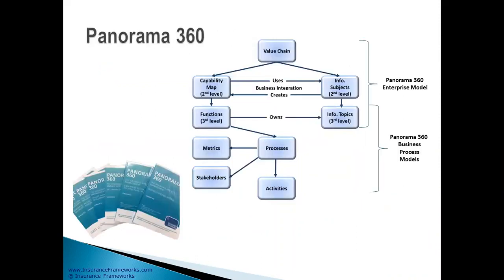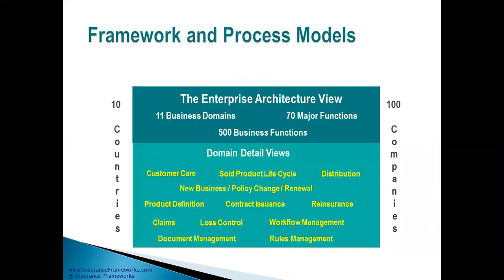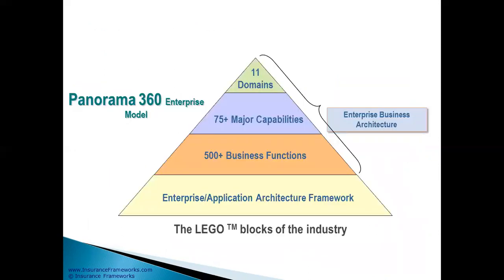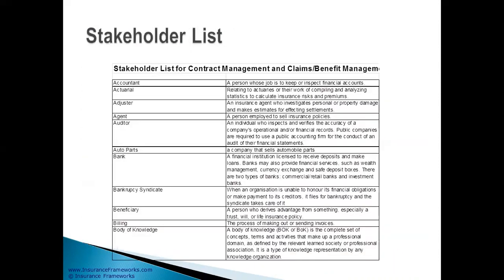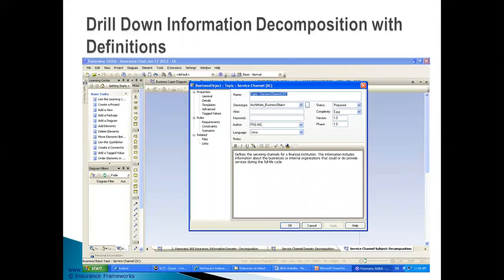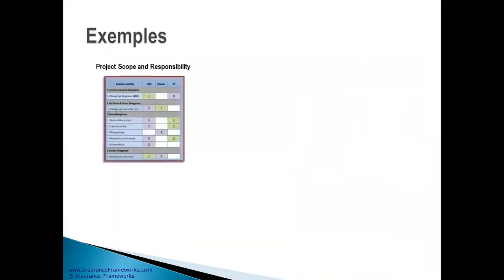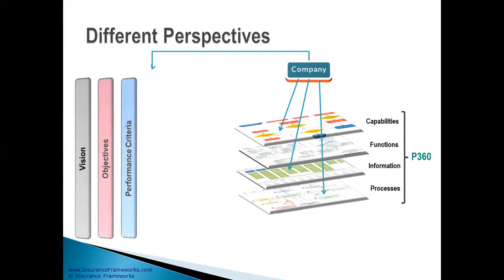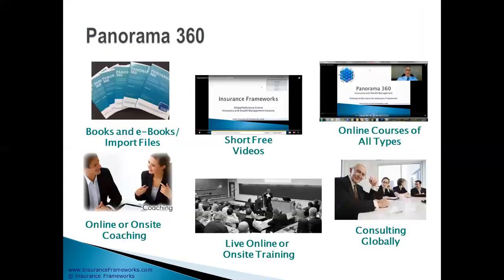Panorama 360 Import File